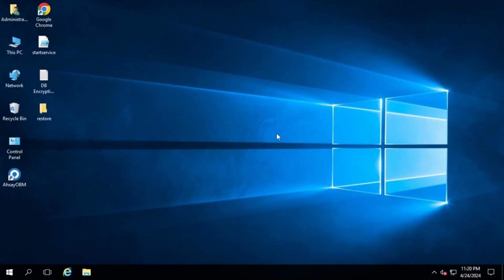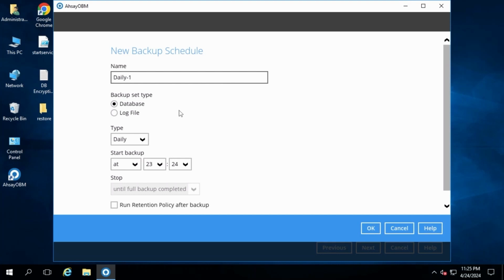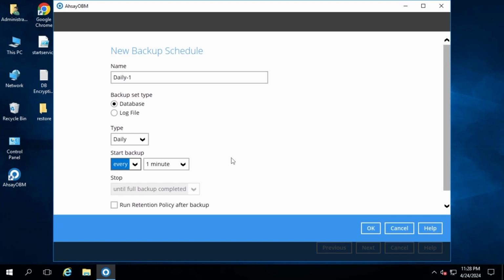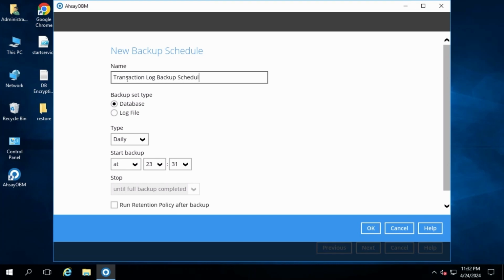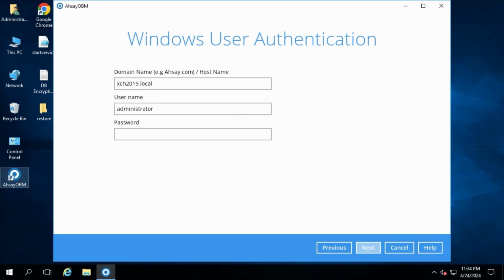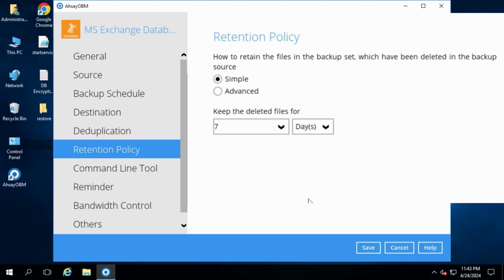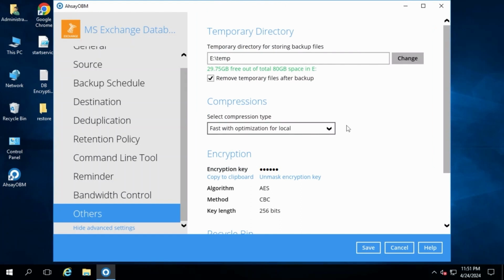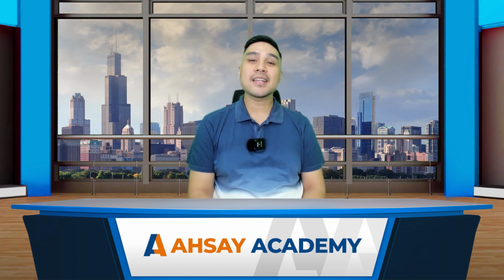How to backup Microsoft Exchange Server Databases?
Check out how to backup Microsoft exchangeserver databases using

ahsay backs up your databases to multiple storage destinations to implement the 3-2-1 backup rule, along with the latest dataprotection technologies such as immutable backup, AES 256-bit dataencryption , and 2factorauthentication to ensure your backupdata is always protected and guaranteed 100%